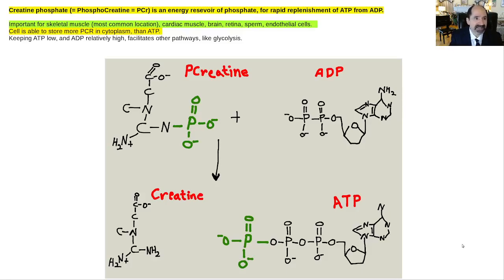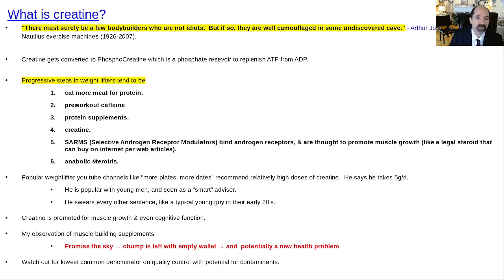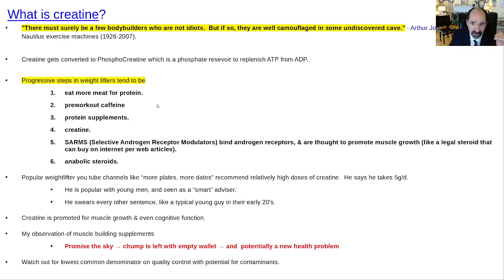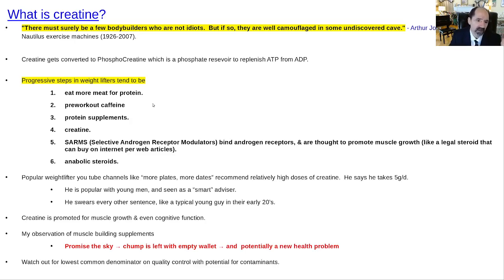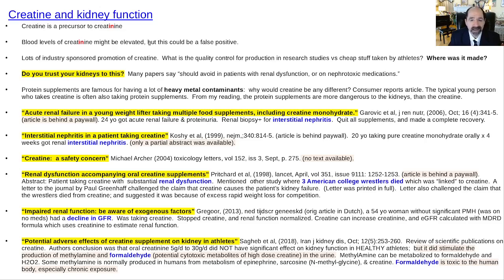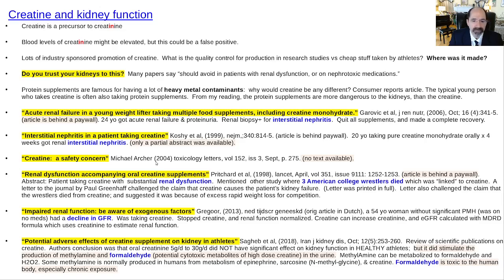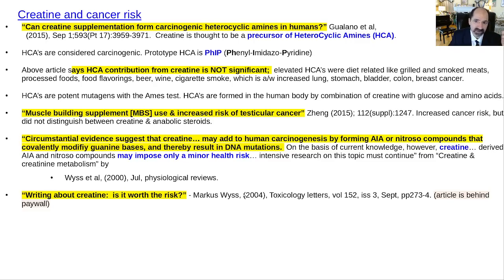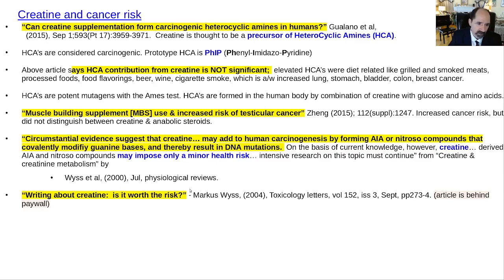Is CREATINE good for you, athletes, bodybuilders?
Creatine is the gateway drug before SARMS & steroids.   Paywalls hide almost all the potentially negative scientific literature on it.  I worry about contaminants.  In skeletal muscle, creatine gets phosphorylated to become phospho-creatine.  Phospho-creatine provides high energy phosphates to ADP to rapidly convert it into ATP.   When Creatine was taken in high doses, one article suggests that formaldehye (a toxic aldehyde) is a metabolite.  Their are anecdotal associates with kidney injury called interstitial nephritis;  but larger studies suggest that the kidney injury might not be due to creatine.  Is there increased risk of kidney injury?  of cancer? of hair loss?  of tendinitis?  of toxic contaminants?   If you're a potential pro athlete, then maybe it's worth it.  For a regular guy who just wants to be fit, I think the potential negatives outweigh the positives.